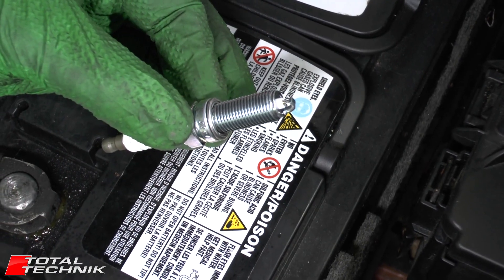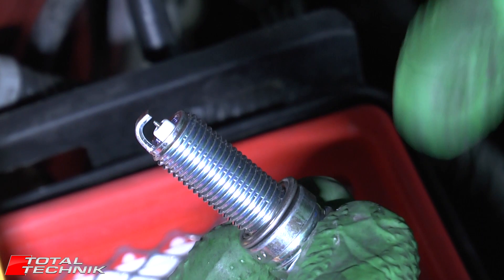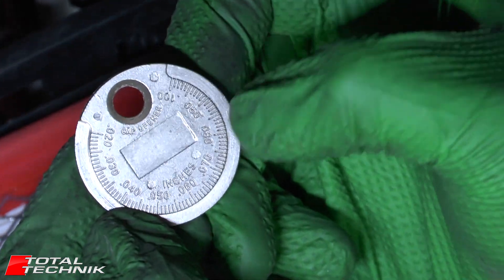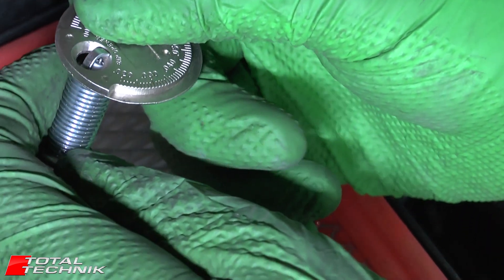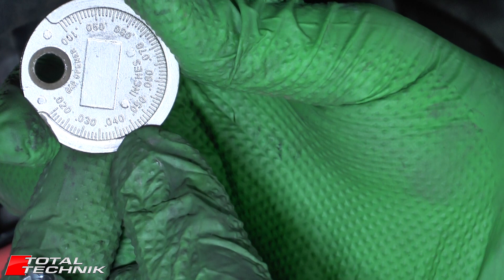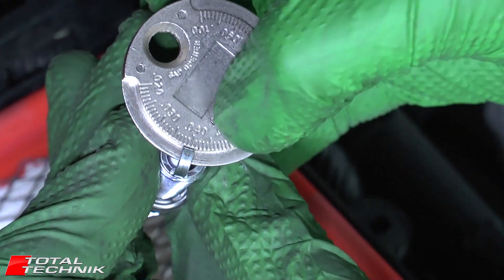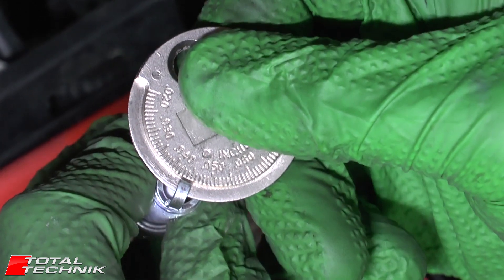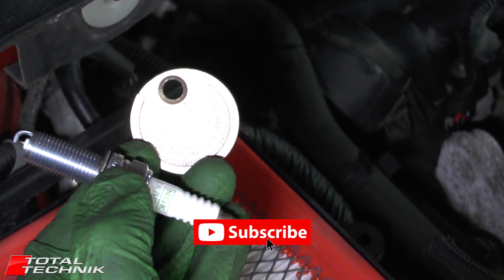How to Use a Spark Plug Gap Tool (to Gap your Spark Plugs!) - FOR ALL CAR MAKES & MODELS!!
In this video we will show you how to correctly set the Gap for your Spark Plugs using an inexpensive Spark Plug Gap Tool (disc type). This is an essential part of changing your Spark Plugs!